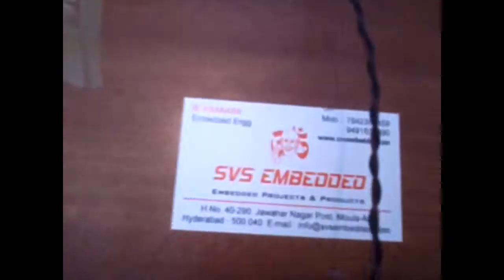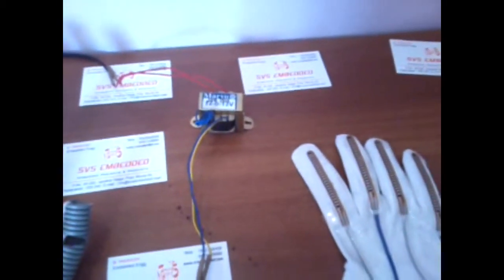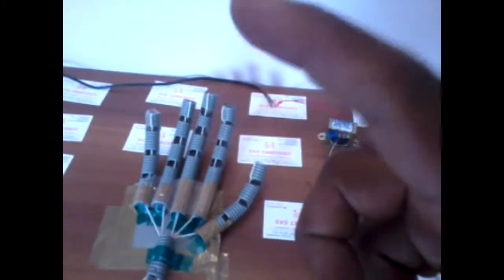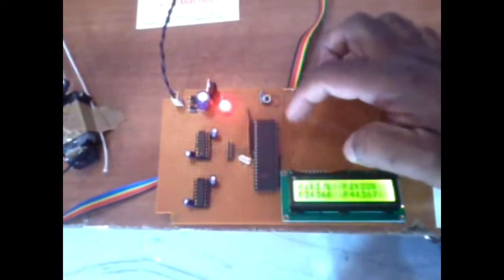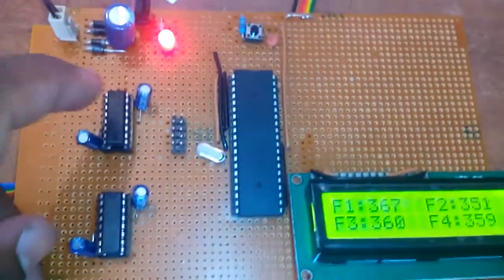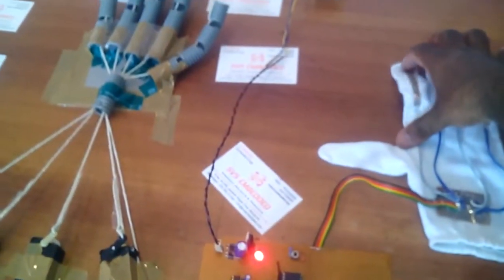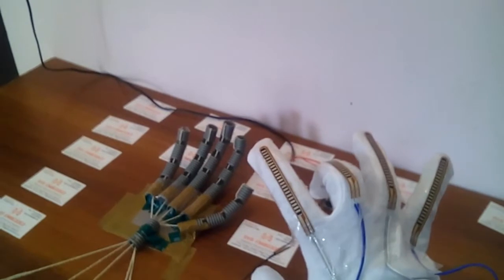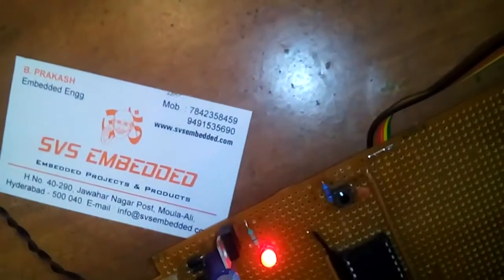ANIMATRONIC HAND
Abstract:
Animatronic Hand useful for same normal human hand. The user wears a control glove and can control the animatronic hand precisely. So we are using some sensors those are flex sensors. Depending upon the bending of the flex the resistance will increase so that the servo motor will do appropriate action.

Description: In this project we are using sensors, atmega32 controller and 5-servo motors. First of all we prepared one hand it looks like normal human hand. Sensors are fixed on the human body glove. Those are flex sensors with 4.5”. These sensors are connected to the microcontroller of the ADC pins. When the human bending his hand the sensor gives the o/p of higher resistance readings as it flexes to a tighter radius. This 10KΩ sensor has low power requirements for its output feedback. The resistance can increase up to 5-times the base or flat state reading. Users can calculate the degree of flexure or the bend radius using resistance. The micro-controller will calculate the resistance and it give the o/p to appropriate action of the sensor using PWM technique.